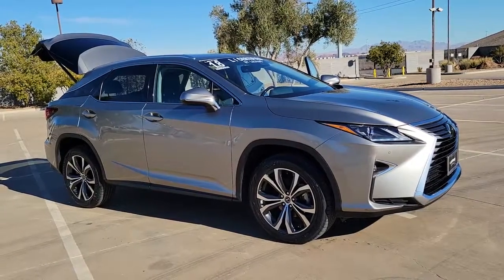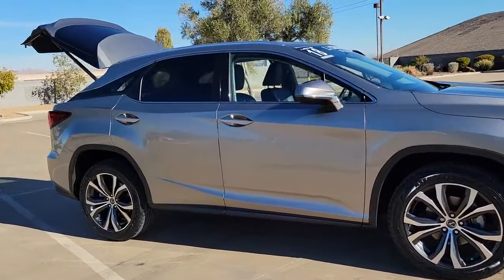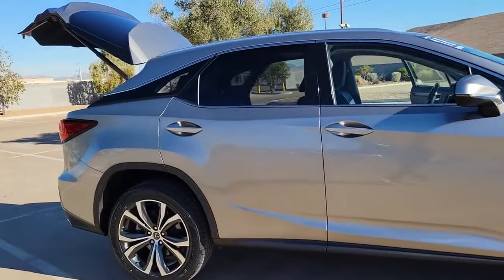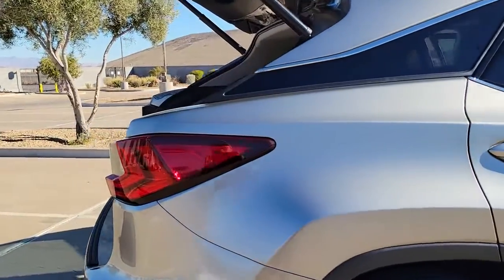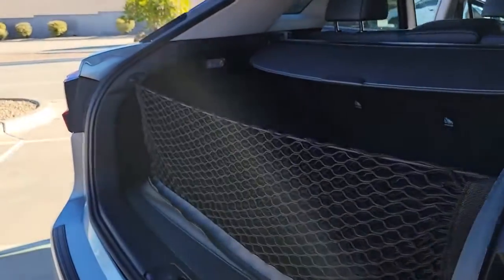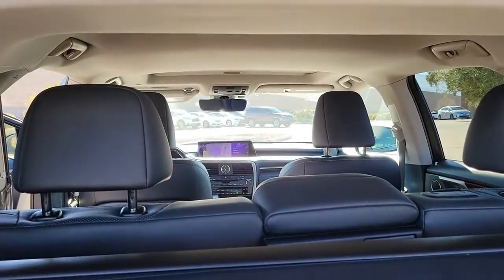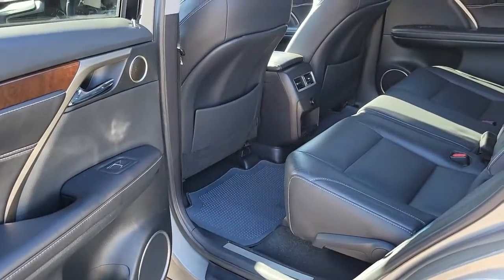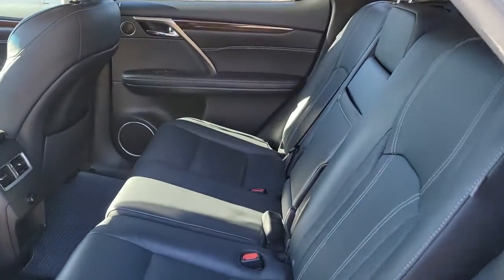2018 LEXUS RX Las Vegas, NV, Henderson, NV, St. George, UT, Phoenix, AZ, Bakersfield, CA HDT4060A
Atomic Silver Used 2018 LEXUS RX available in Las Vegas, Nevada at Lexus of Henderson. Servicing the Henderson NV, St. George UT, Phoenix AZ, Bakersfield, CA area
2018 LEXUS RX RX 350 FWD - Stock#: HDT4060A - VIN#: 2T2ZZMCA0JC108467